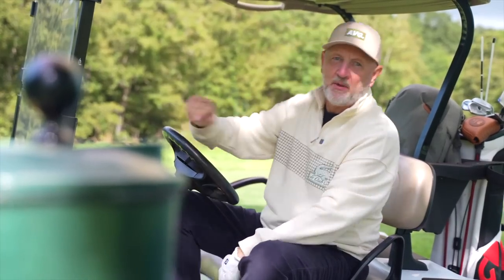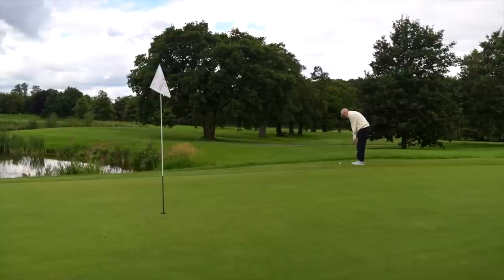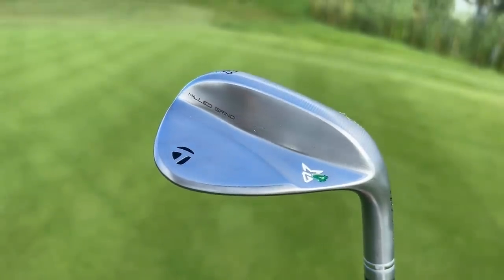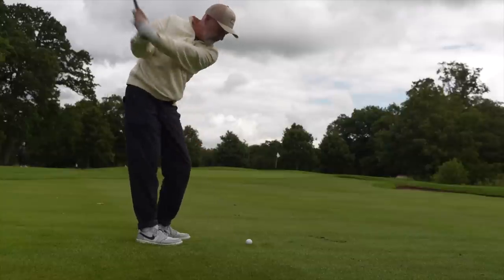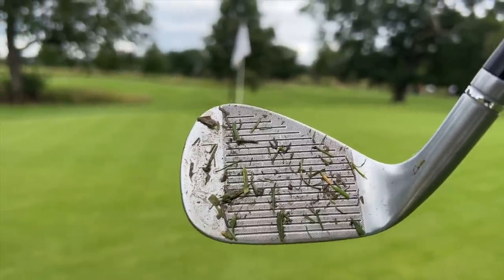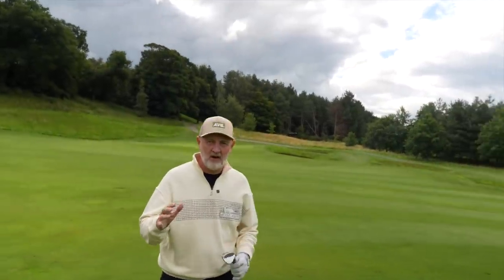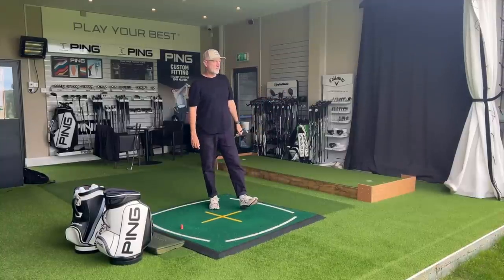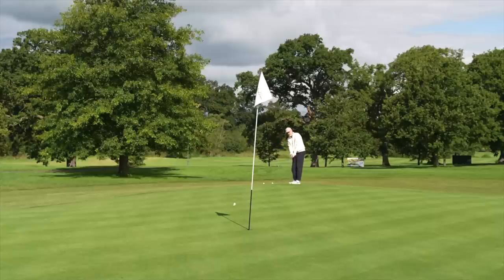Do not Underestimate these NEW clubs - Big Mistake!